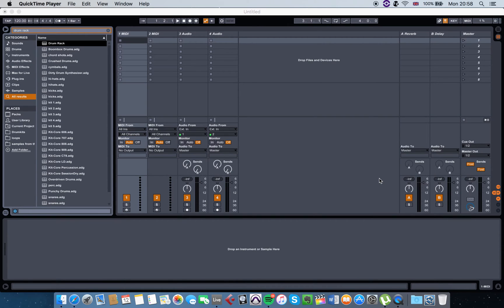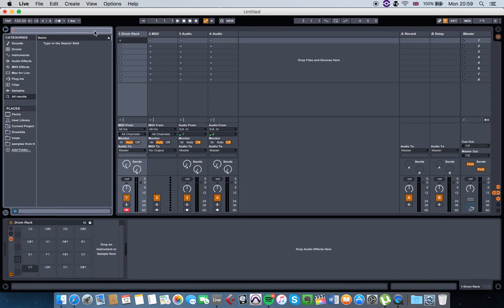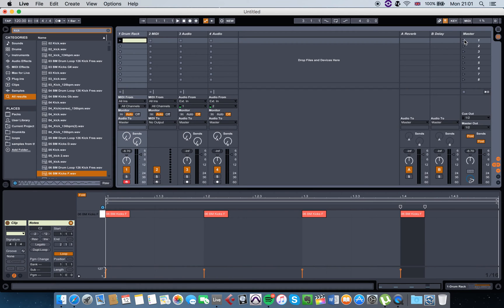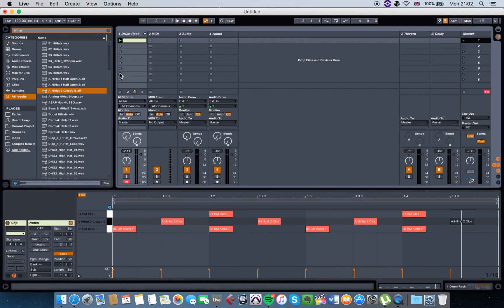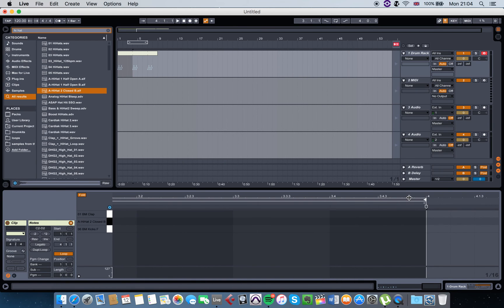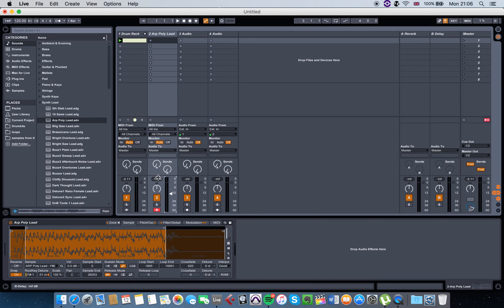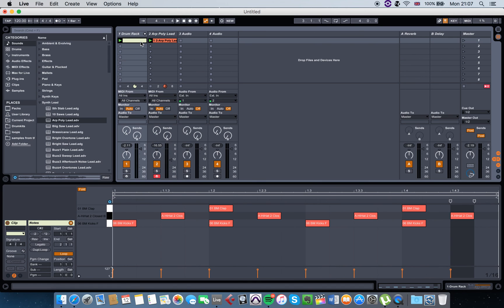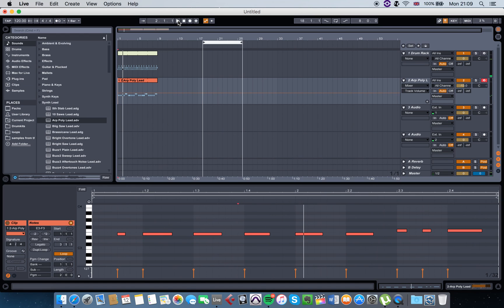Ableton Live 9 - Tutorial for Absolute Beginners in 10 minutes !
I'm more than happy to answer your questions here.